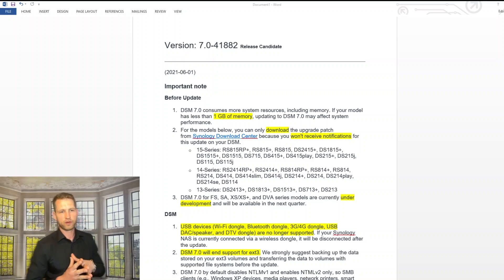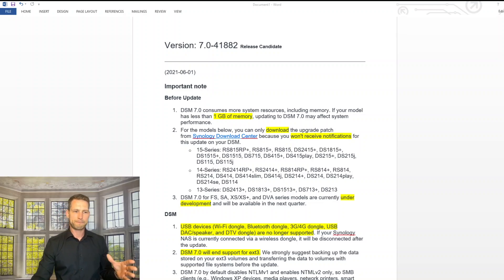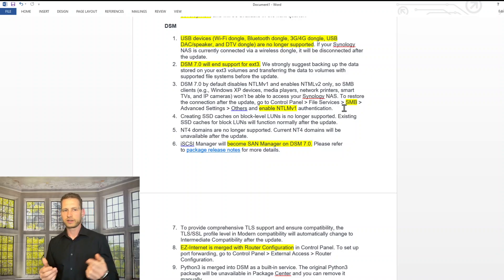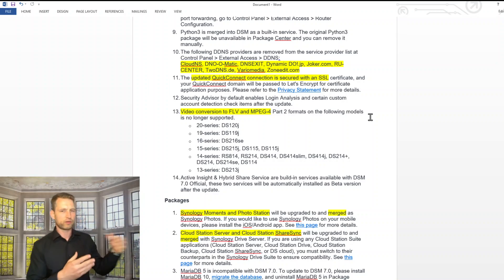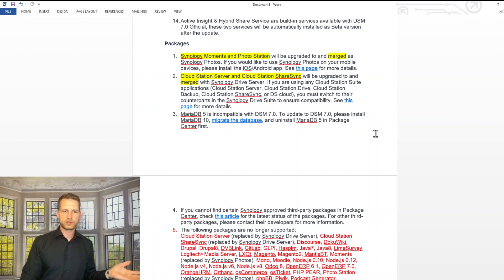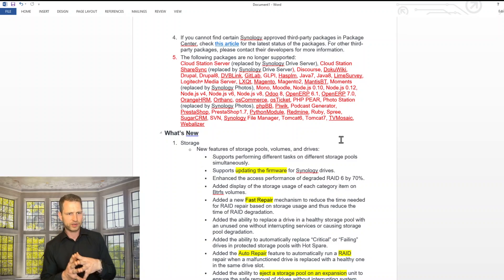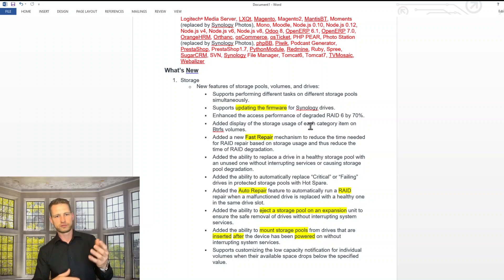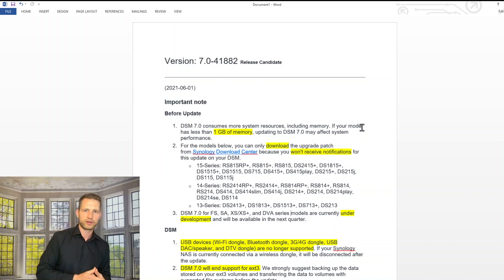DSM7 changes - Version: 7.0-41882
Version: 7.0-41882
1 GB of memory

1. USB devices (Wi-Fi dongle, Bluetooth dongle, 3G/4G dongle, USB DAC/speaker, and DTV dongle) are no longer supported

2. DSM 7.0 will end support for ext3

enable NTLMv1

8. EZ-Internet is merged with Router Configuration in Control Panel

10. The following DDNS providers are removed from the service provider list at Control Panel  External Access  DDNS:
CloudNS, DNO-O-Matic, DNSEXIT, Dynamic DOjp, Joker.com, RU-CENTER, TwoDNS.de, Variomedia, Zoneedit.com

updated QuickConnect connection is secured with an SSL certificate

1. Synology Moments and Photo Station will be upgraded to and merged as Synology Photos

2. Cloud Station Server and Cloud Station ShareSync will be upgraded to and merged with Synology Drive Server

Fast Repair
Auto Repair